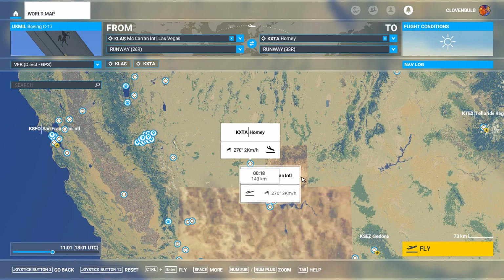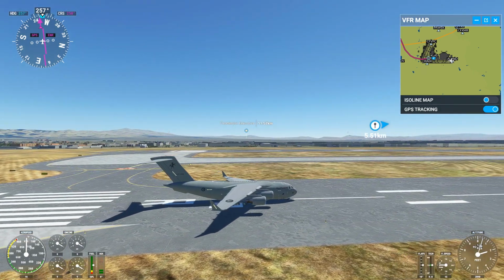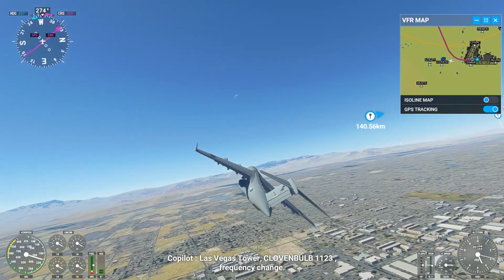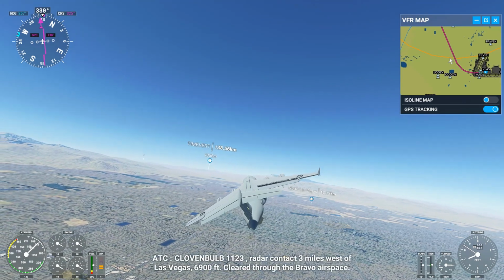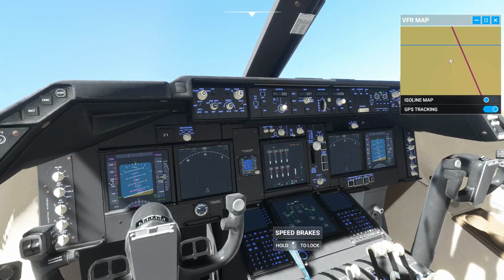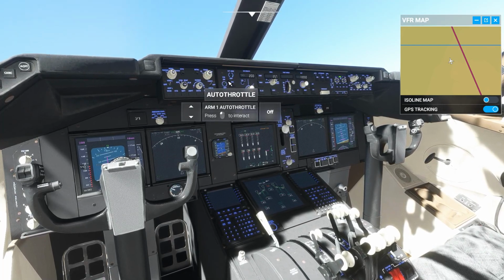Microsoft Flight Simulator 2020 Flying to Area 51 from Vegas in a Globemaster C17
A special flight as we go where no civilian has gone before. Into Area 51. I fly in the amazing Globemaster C17. A good fun and informative flight. In real lift we civilians are not allowed into Area 51. It is prohibited to even fly over it. But this is a simulation so we are free to do what we want.